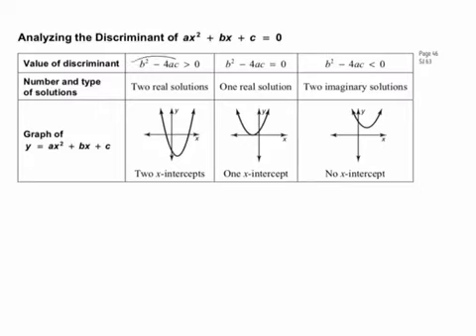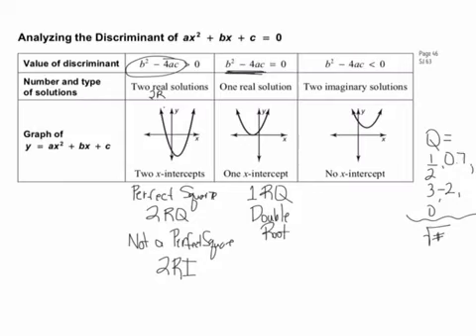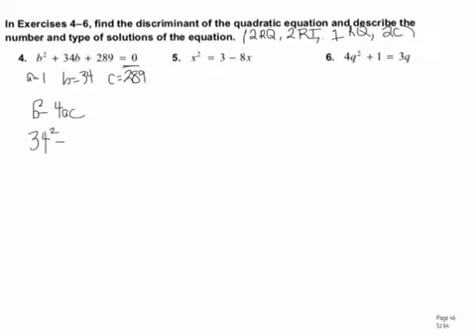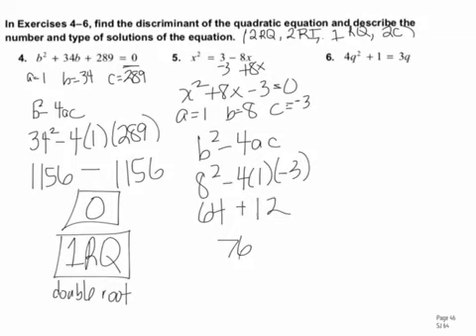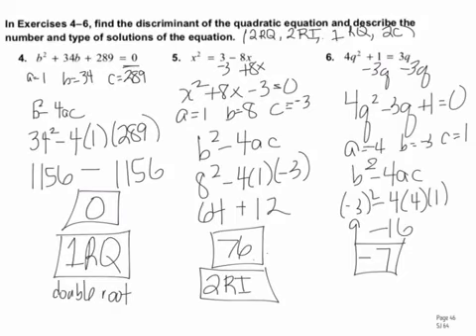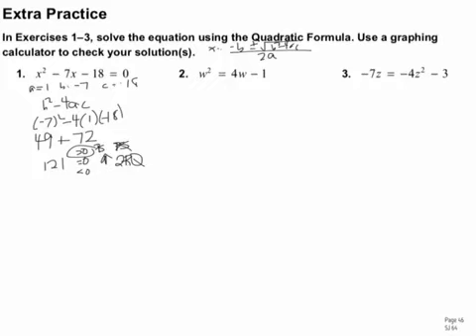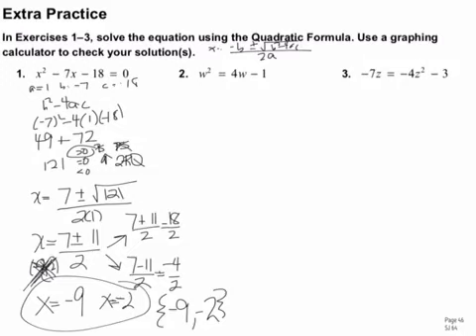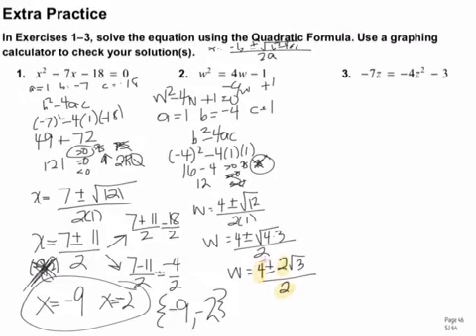Solve Quadratics Using the Quadratic Formula(part 1)